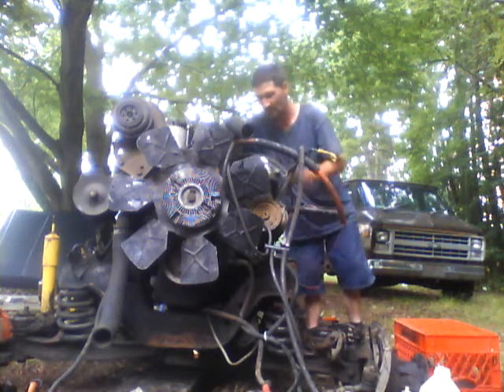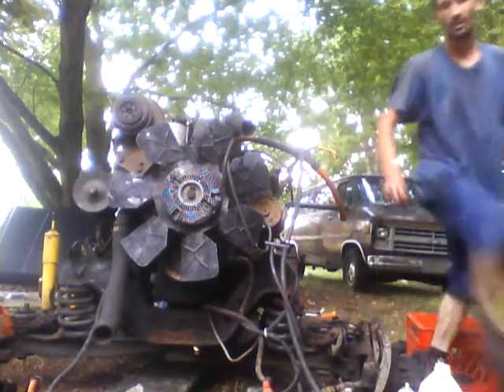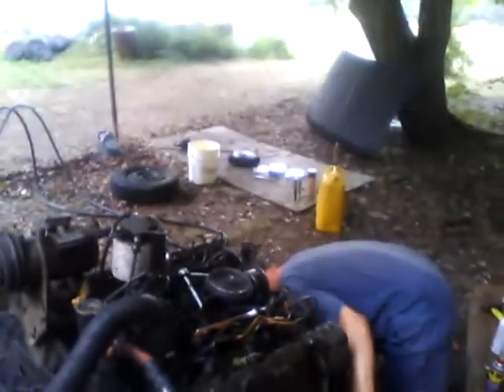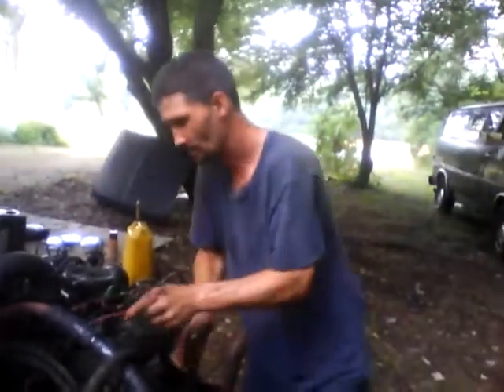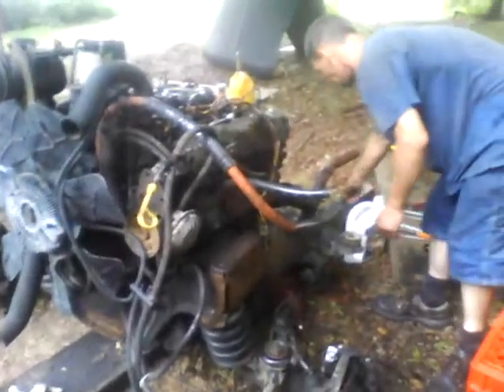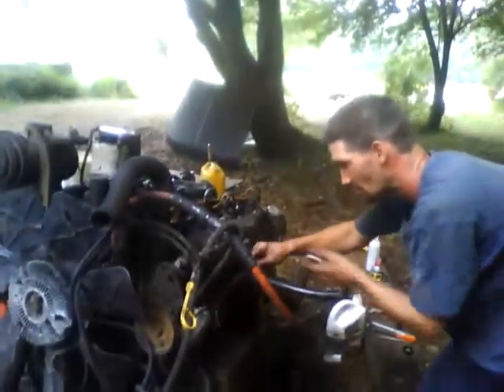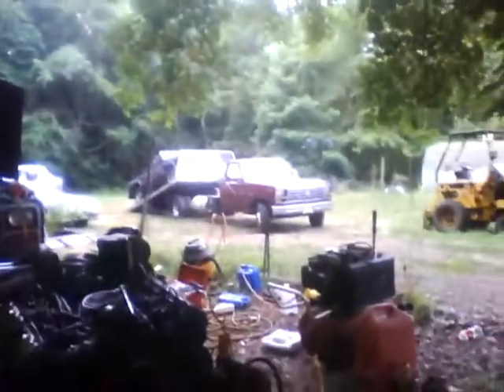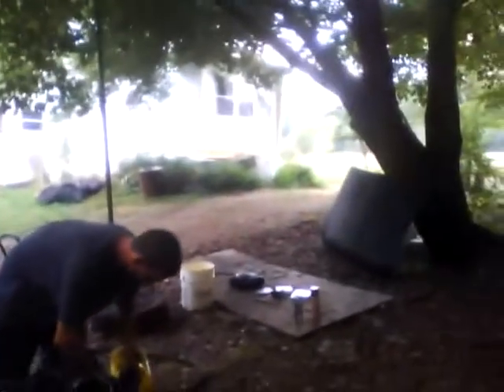6.9 diesel engine prep pt 4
ive have a problem im beginning to speculate the fuel pump has given up the gost that quick. well it old but not a positive guess yet.